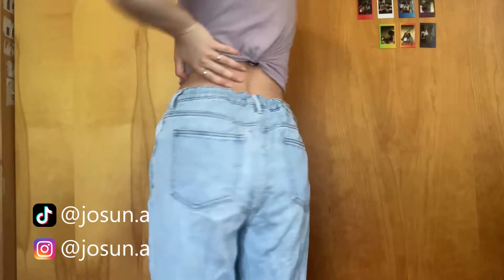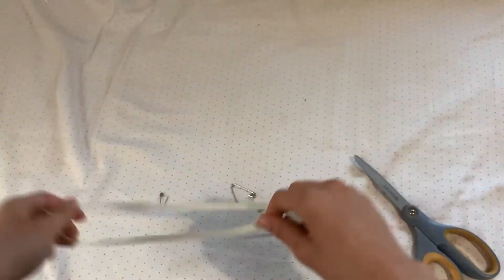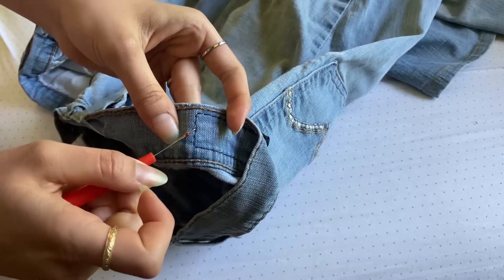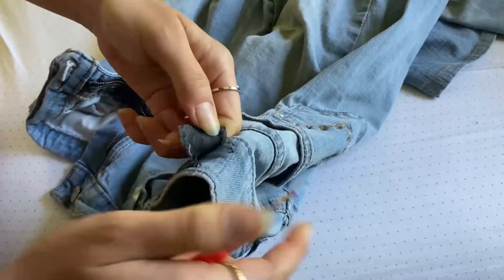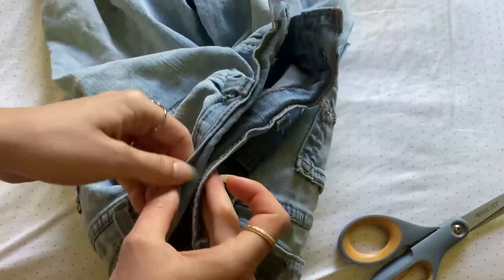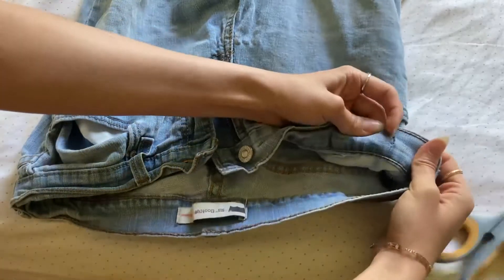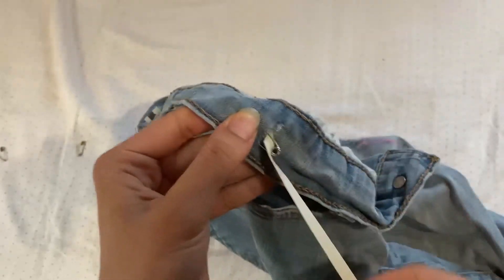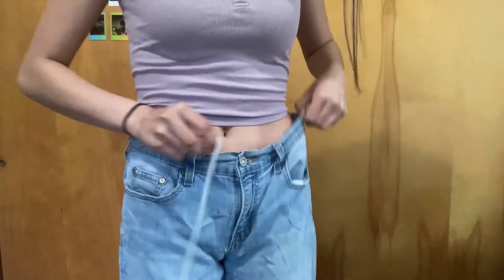how to easily fix loose jeans: no sewing!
0:00 - Intro
0:24 - Materials
0:34 - Step One (Removing Tags)
0:59 - Step Two (Cutting Holes)
1:27 - Step Three (Threading Elastic)
1:46 - Step Four (Tighten & Finish)
2:04 - Outro

sc: 626